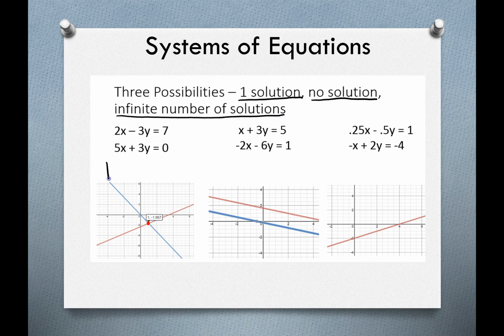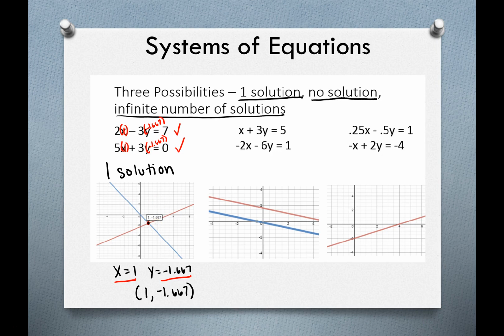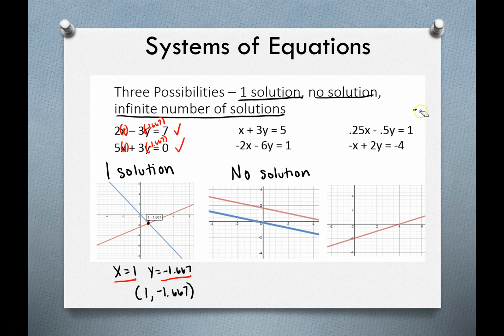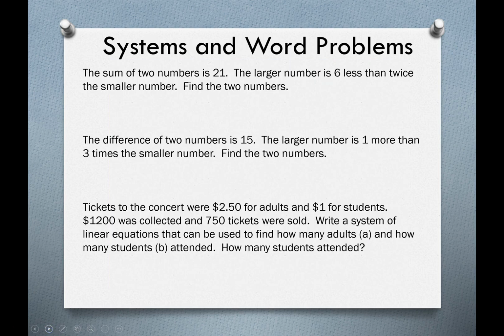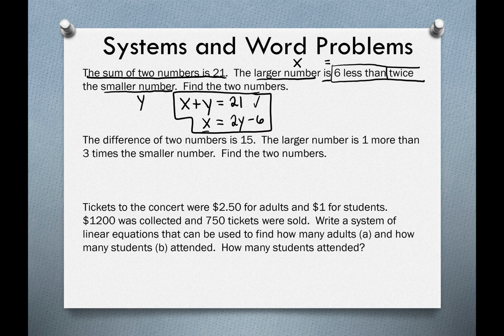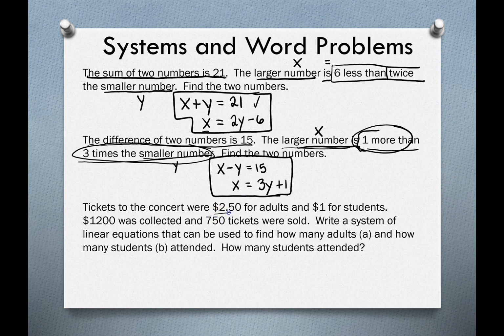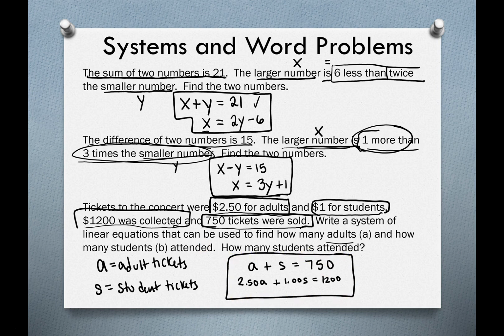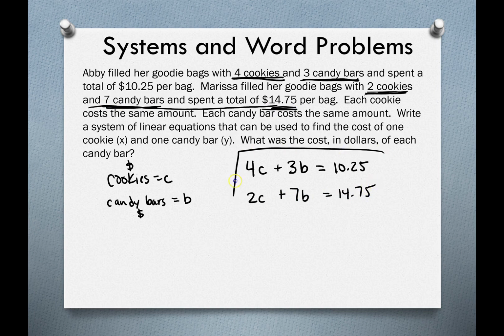9. Systems of Equations Intro and Word Problems